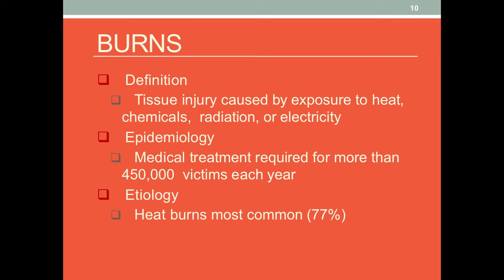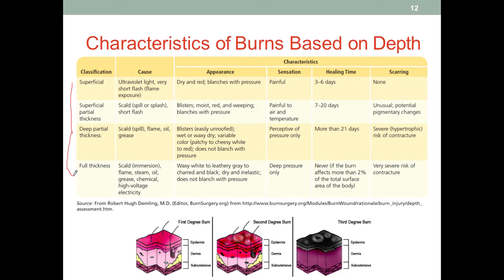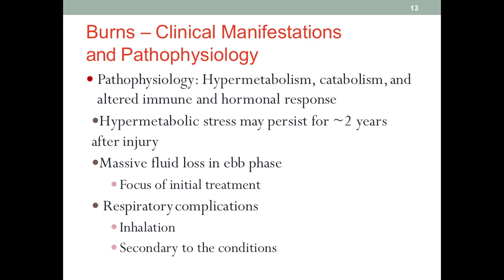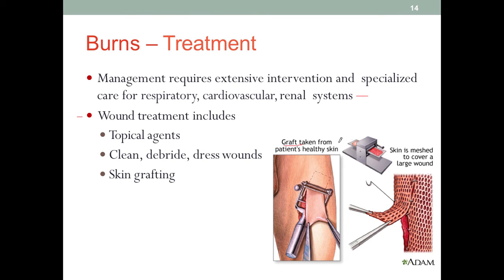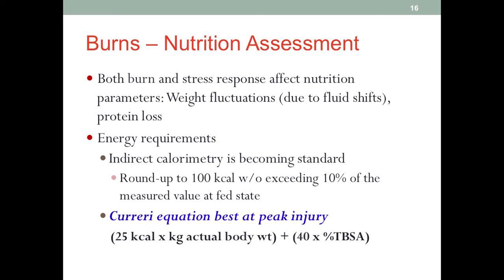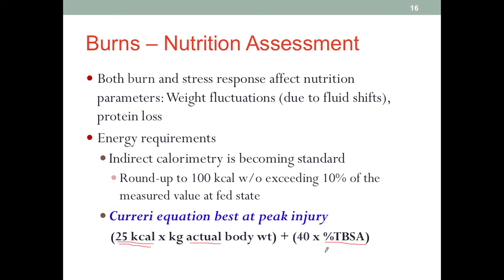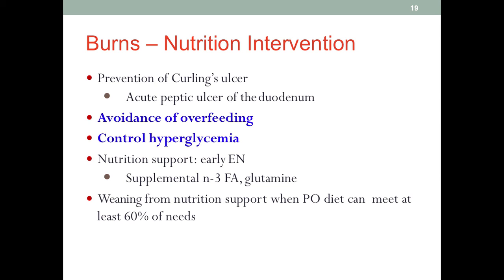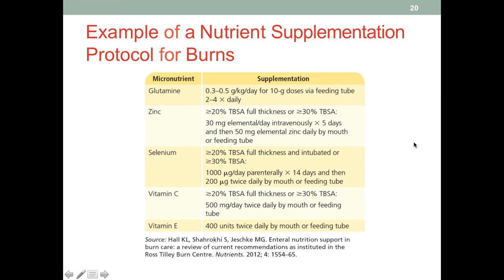CI2 MNT Burns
Table of Contents:

01:00 - Burns – Clinical Manifestationsand Pathophysiology
02:45 - Characteristics of Burns Based on Depth
04:44 - Burns – Clinical Manifestationsand Pathophysiology
07:47 - Burns – Treatment
10:09 - Nutrition Therapy for Burns
11:41 - Burns – Nutrition Assessment
16:06 - Burns – Nutrition Assessment
18:08 - Burns – Nutrition Therapy
18:28 - Burns – Nutrition Intervention
21:51 - Example of a Nutrient Supplementation  Protocol for Burns